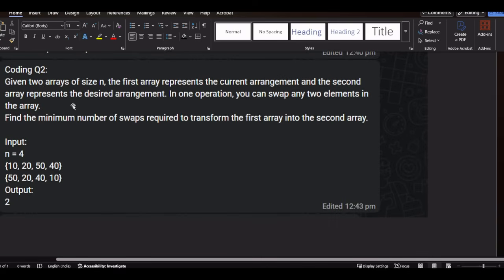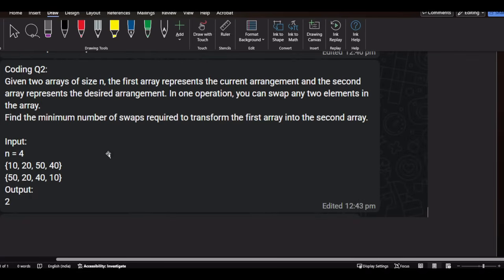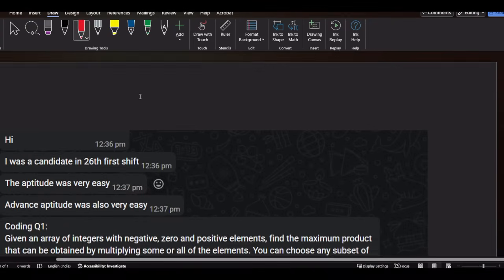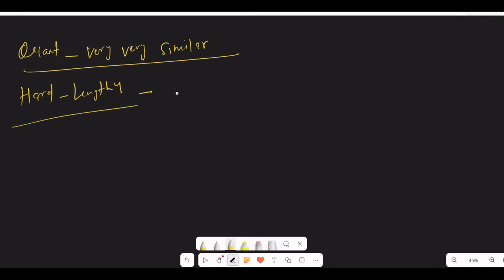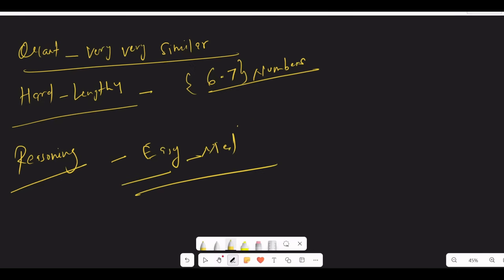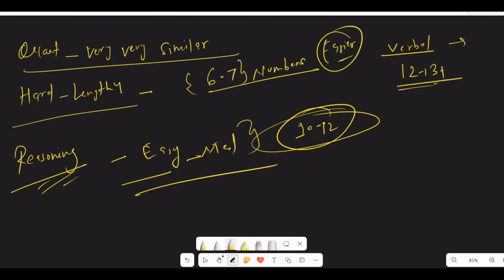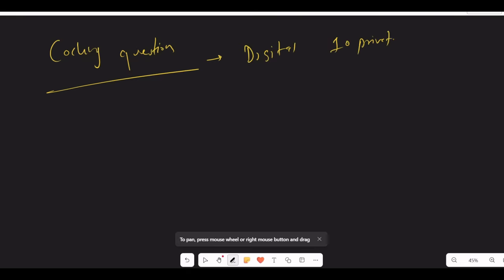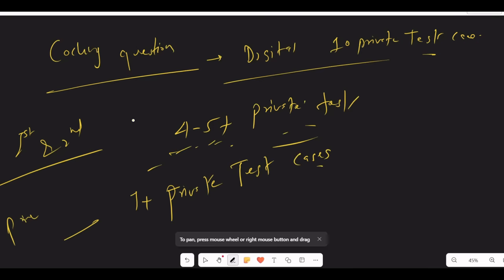TCS NQT 26th March Exam Analysis | TCS NQT Today's Exam | Cutoff & Analysis | Coding Questions 2026